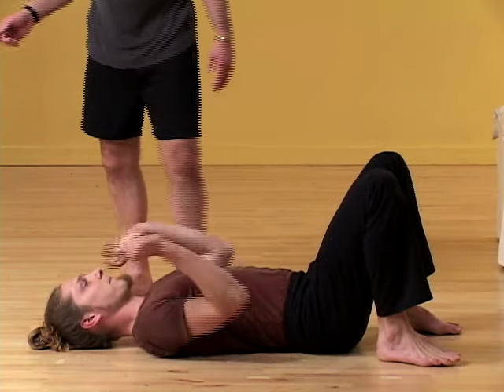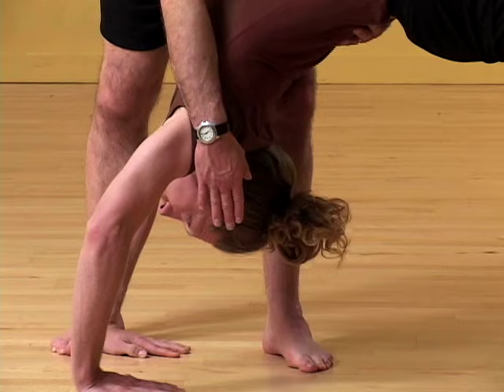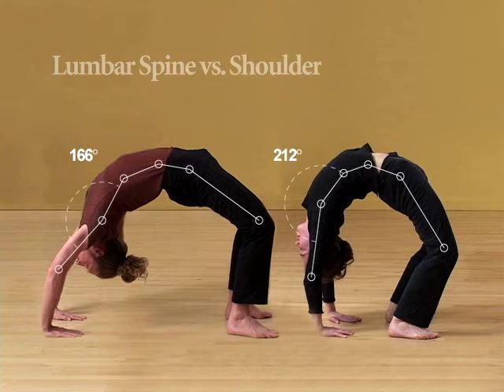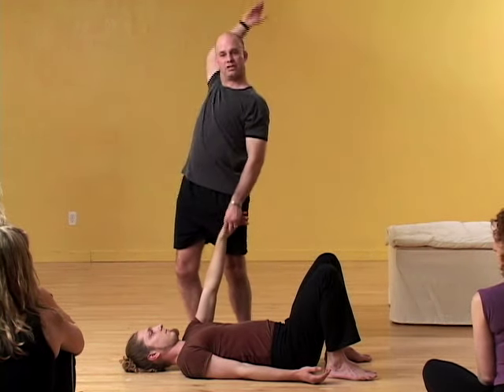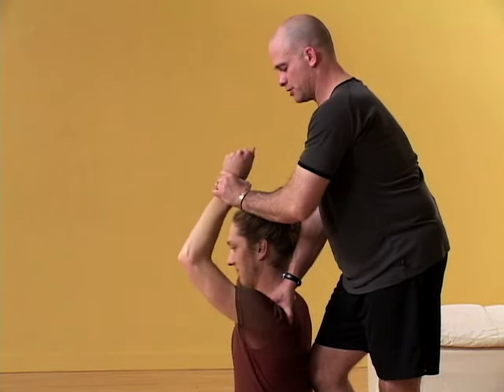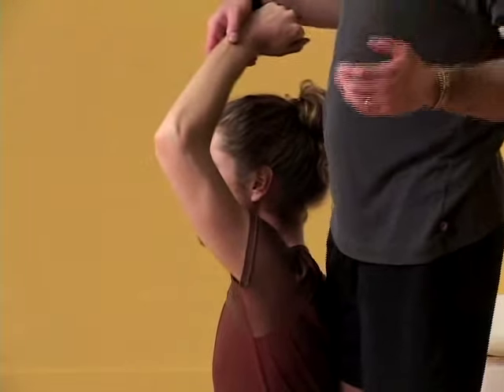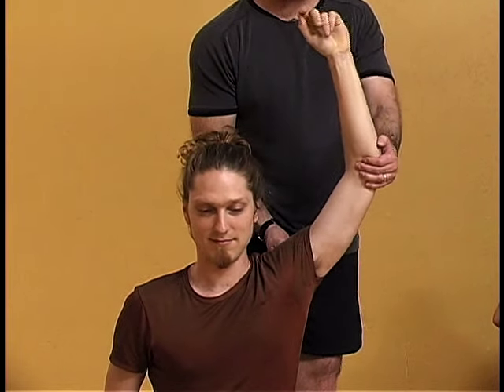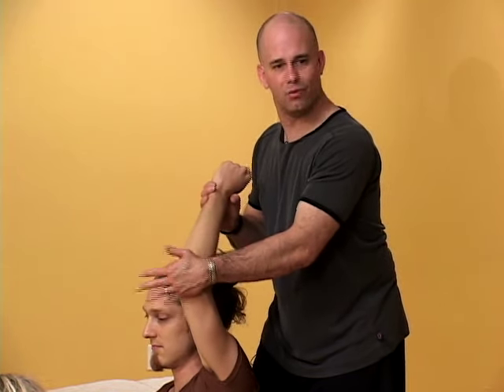Anatomy for Yoga with Paul Grilley Clip 1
Join internationally acclaimed yoga teacher and scholar Paul Grilley for Anatomy for Yoga, the DVD that has become a paradigm-shifting modern classic in the years since it became Pranamaya's first-ever release. Added to the curriculum of yoga teacher training programs across the country, this DVD is a must-see for yoga practitioners of all levels and a compelling viewing experience for anyone interested in understanding their own body.